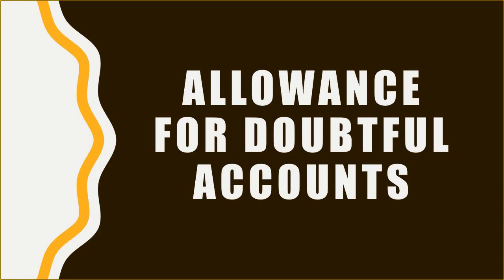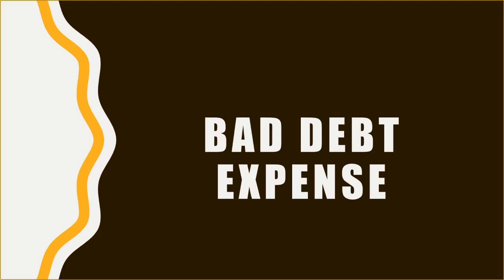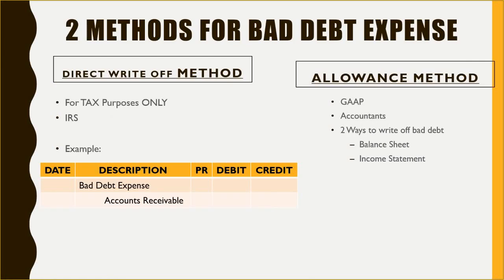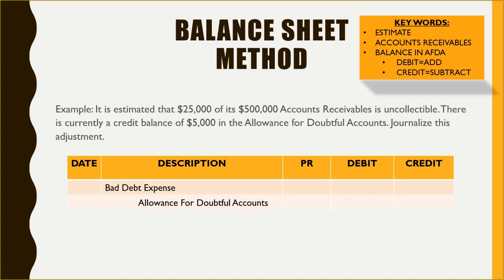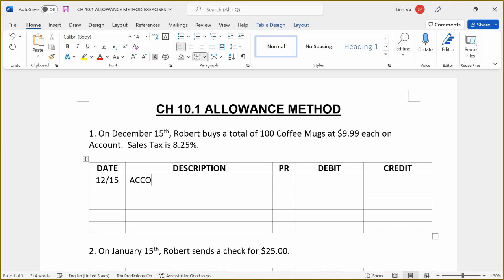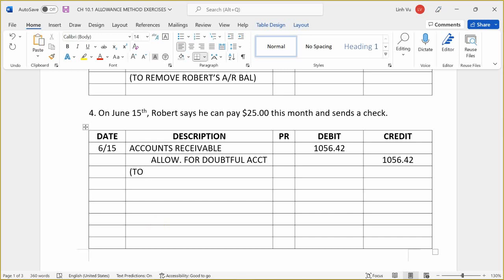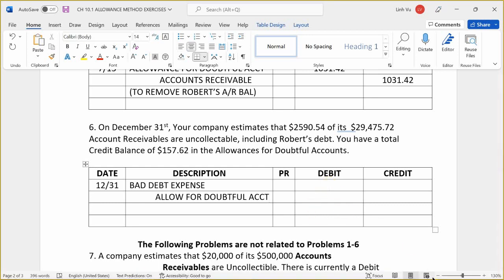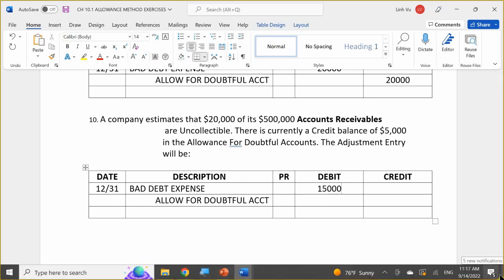AM ACCT 8.8 CH 10.1 RECEIVABLES